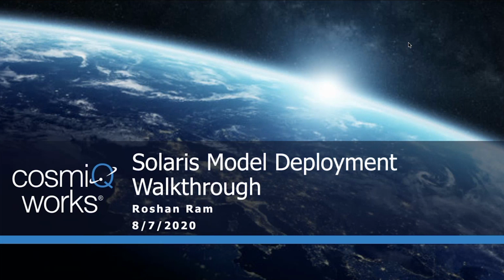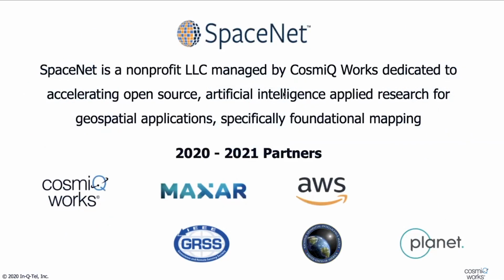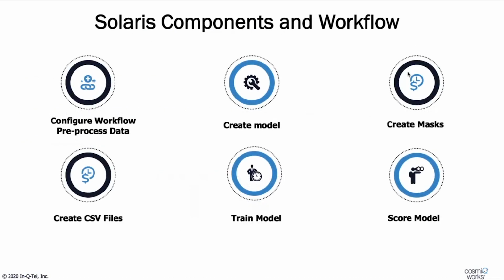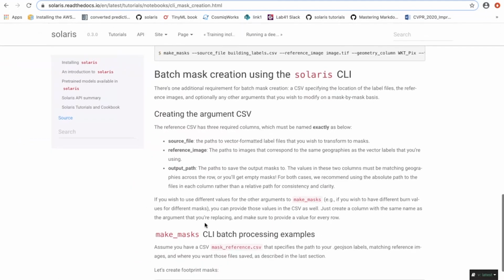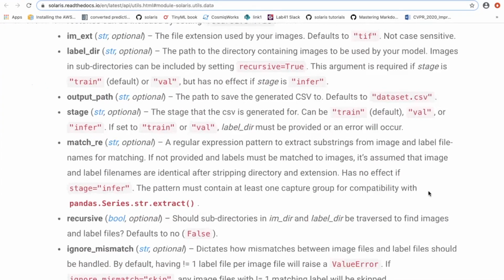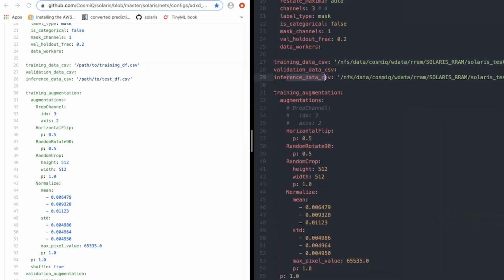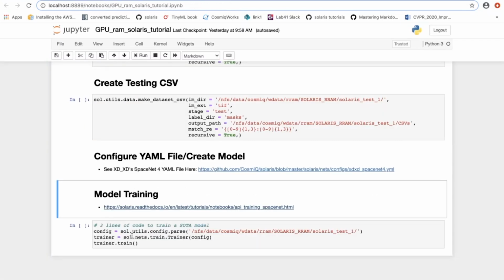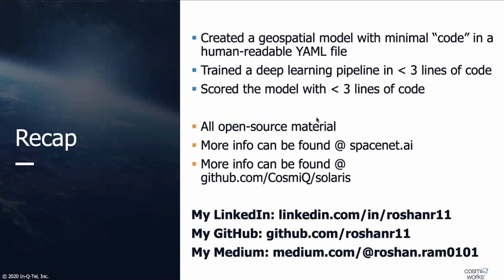Solaris Model Deployment Tutorial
Solaris is IQT CosmiQ Works' open-source end-to-end geospatial deep learning package, which demystifies many aspects of geospatial machine learning, including:
- Preprocessing Images
- Tiling large-format overhead images and vector labels
- Converting between geospatial raster and vector formats and machine learning-compatible formats
- Performing semantic and instance segmentation, object detection, and related tasks using deep learning models designed specifically for overhead image analysis
- Evaluating performance of deep learning model predictions

In this tutorial, CosmiQ's Roshan Ram introduces Solaris and walks through an end-to-end deployment of a state-of-the-art deep learning model on the SpaceNet 2 dataset in Solaris, with digestible slides, code, and Jupyter notebooks.

 - Blog post on Solaris model deployment: [insert link to Roshan's Medium post, once released]
- Solaris Tutorials:

Interested in SpaceNet? Take a peek at past challenges or the new SpaceNet 7 Challenge on Multi-Temporal Urban Development with time series data